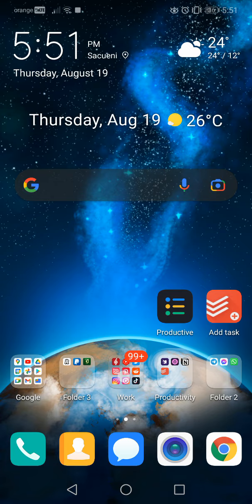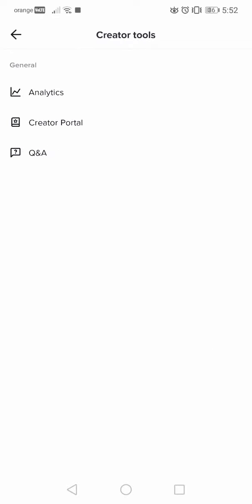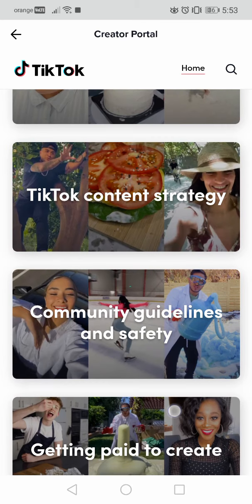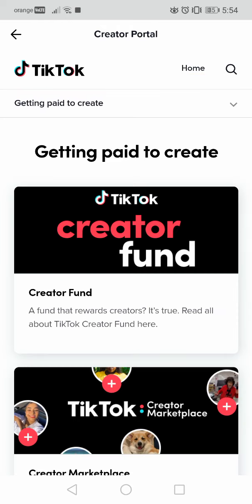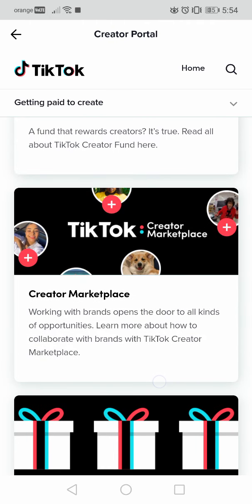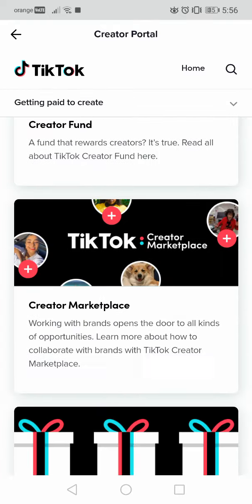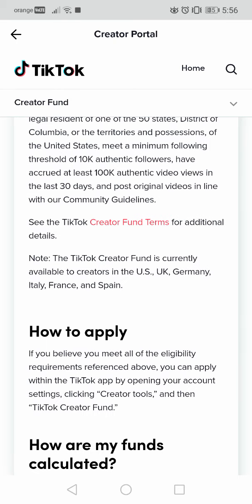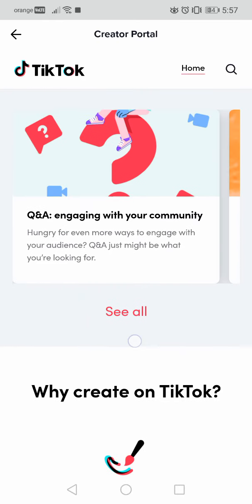How to use TikTok Creator Portal? - TikTok Tips